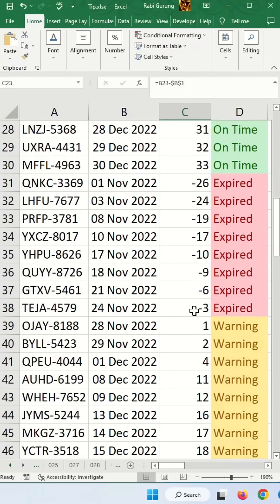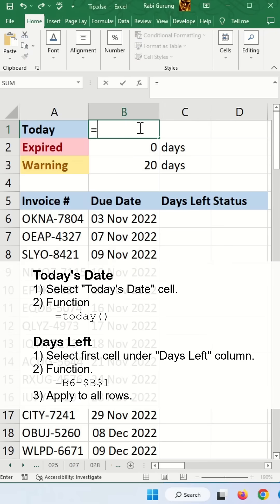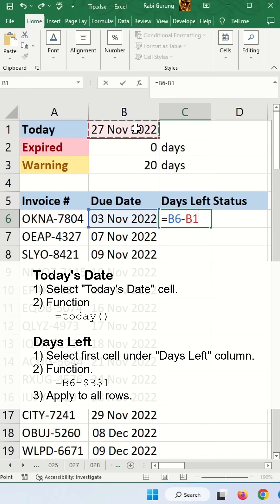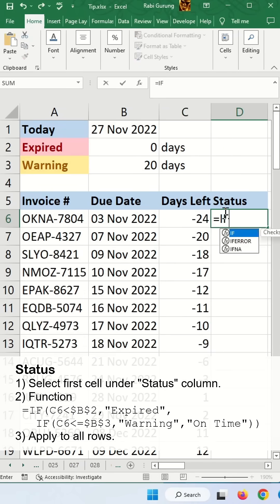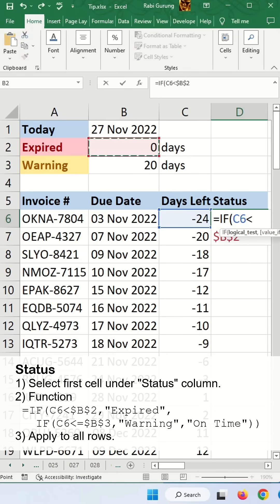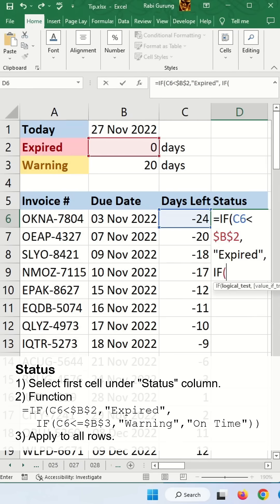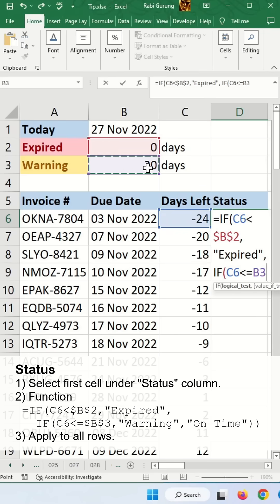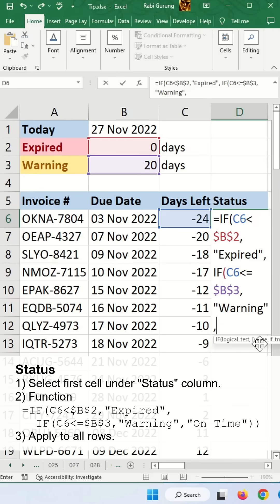How to identify or highlight expired or upcoming dates in Excel? - Excel Tips and Tricks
Learn how to identify or highlight expired and upcoming dates in Excel is important for a lot of retails stores from supermarkets to sale departments to computer parts store. It will help the staff identify items that are expired or about to be expired so that that can be sold at sale price.

Below is a very generic steps on how to create whatever you application maybe.
Today's Date
1) Select "Today's Date" cell.
2) Function
   =today()

Days Left
1) Select first cell under "Days Left" column.
2) Function
   =B6-$B$1
3) Apply to all rows.

Status
1) Select first cell under "Status" column.
2) Apply to all rows.

Conditional Formatting Status Column
1) Select the "Status" column dataset.
2) Conditional Formatting
3) Highlight Cells Rules
4) Text that Contains...
5) Enter "Expired" and "Light Red Fill with Dark Red Text".
6) Steps 2 to 4.
7) Enter "Warning" and "Yellow Fill with Dark Yellow Text".
8) Steps 2 to 4.
9) Enter "On Time" and "Green Fill with Dark Green Text".